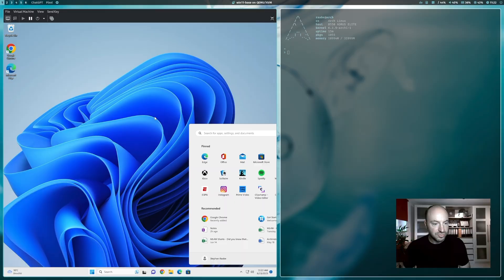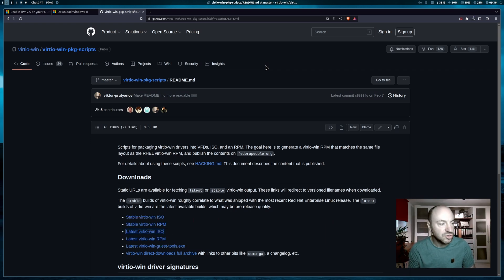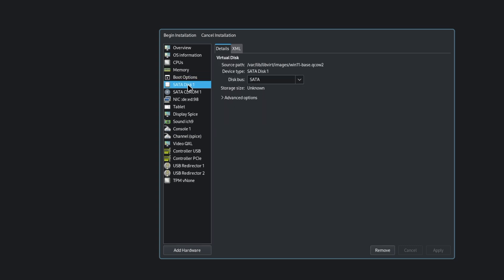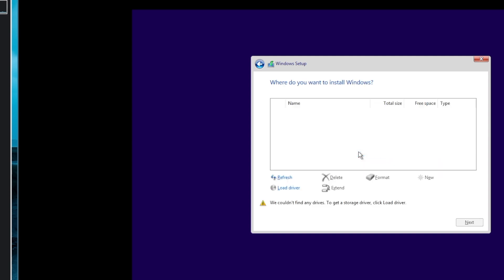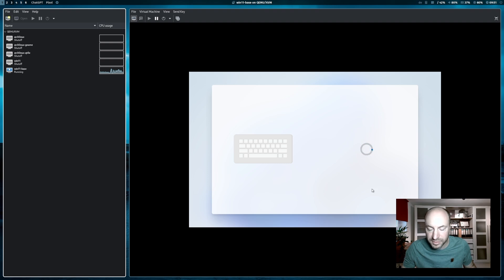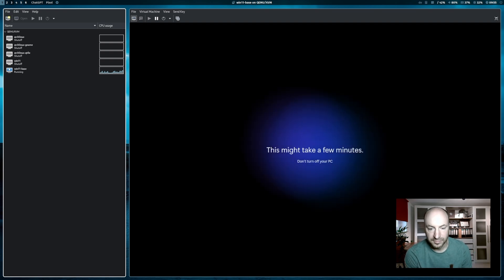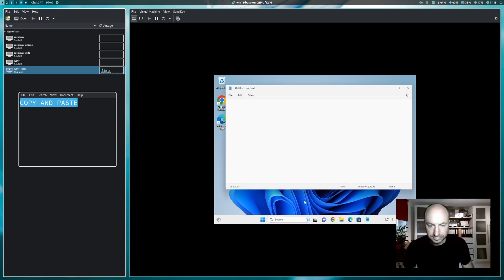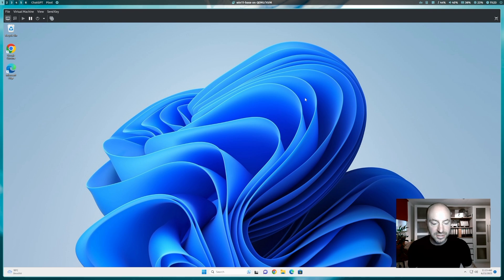Windows 11 in a LINUX Virtual Machine. Full INSTALLATION Guide. Best integration into LINUX.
In this installation guide, I will show you how you can install Windows 11 on a KVM supported virtual machine on Linux. You will learn how to install the base system of Windows 11 and how to integrate Windows into your Linux desktop. With common clipboard usage and dynamic screen resolutions.

With this setup you can easily install every windows application like office 365 and MS Teams.

Don't miss PART 2 of the video about the deep integration of Windows 11 VM into your Linux with USB pass through, shared folders and RDP connection.

Windows 11 has special system requirements. One of them is TPM 2.0. A Trusted Platform Module (TPM) is a specialized chip on a laptop or desktop computer that is designed to secure hardware with integrated cryptographic keys. It helps prove a user's identity and authenticates their device, providing security against threats like firmware and ransomware attacks.

And by installing swtpm Software TPM you can emulate the TPM Module on your virtual machine.
sudo pacman -S swtpm

Now we can download the Windows 11 ISO from microsoft.com.

Install the Spice Guest tools.